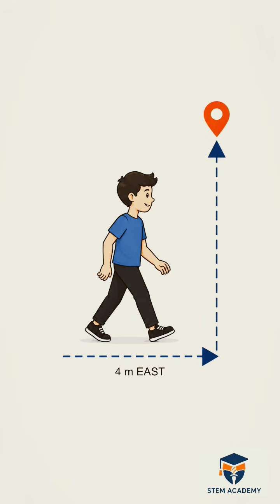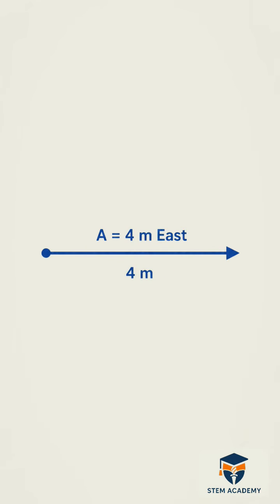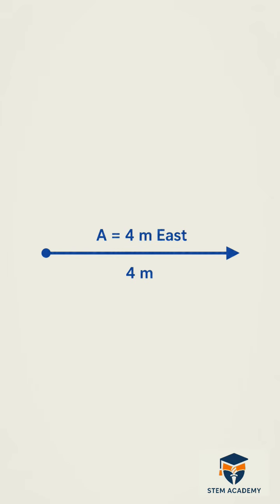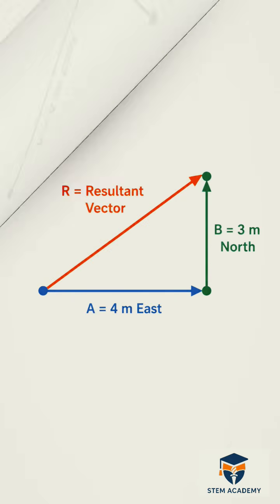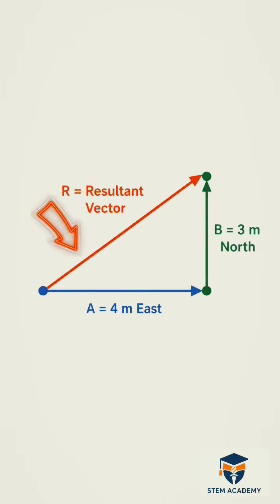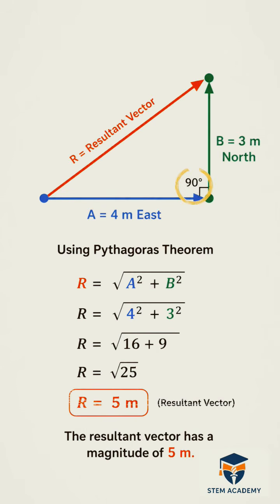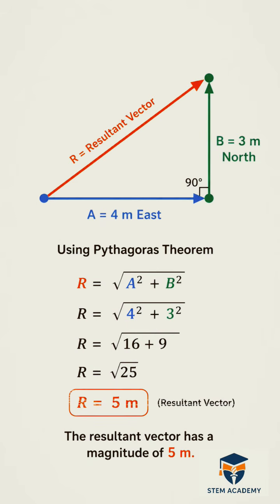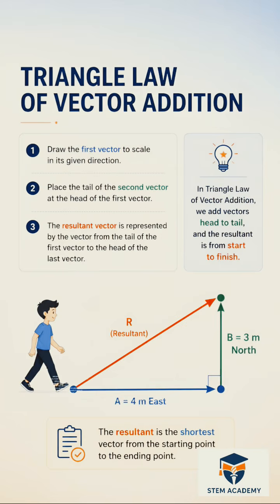7+3=5??? HOW?? physics stemacademy class11 vector addition